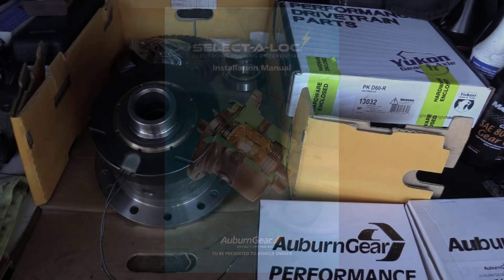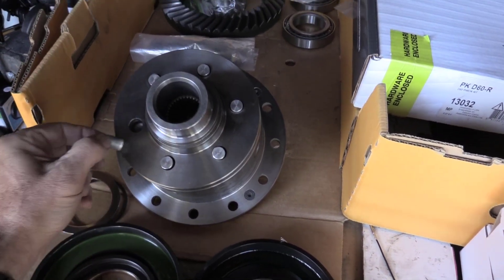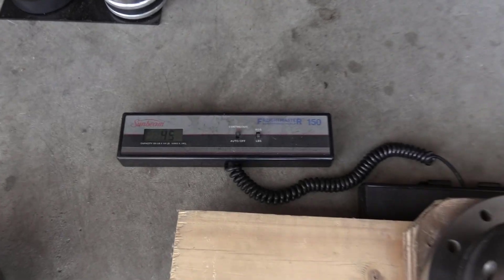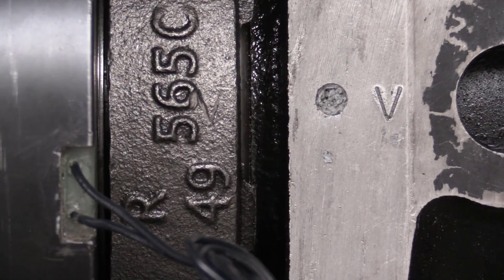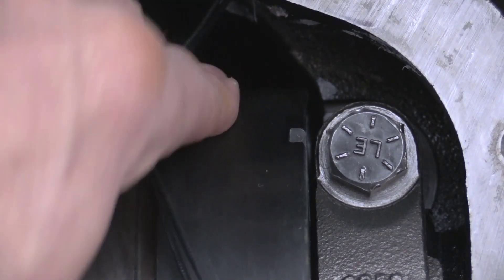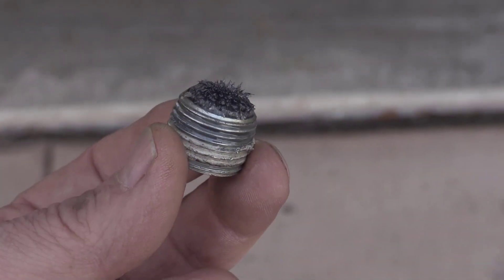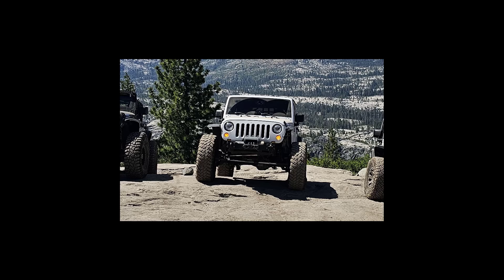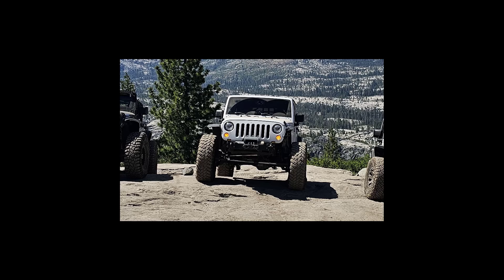Auburn Select-A-Loc Installation and Setup Dana 60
This is a follow-up to my last video on the Auburn Select-A-Loc locking differential. In this video, I go over the installation and setup of the Auburn Select-A-Loc in my Dana 60 axle.